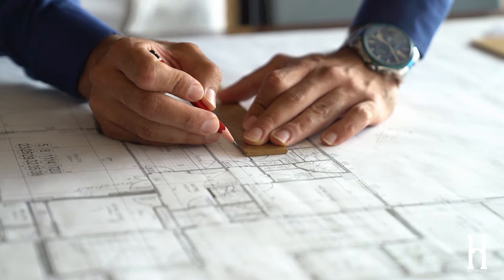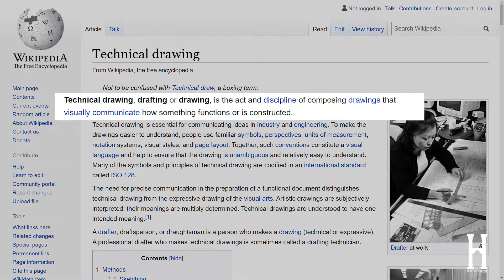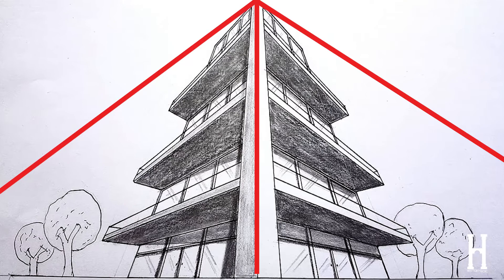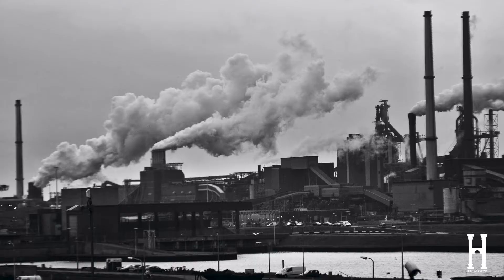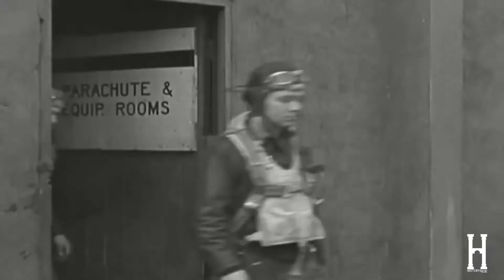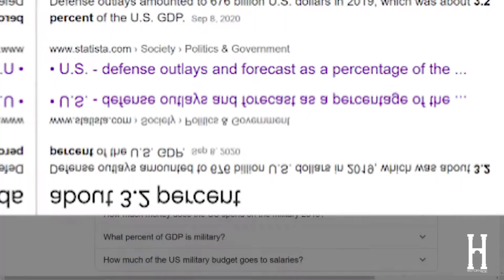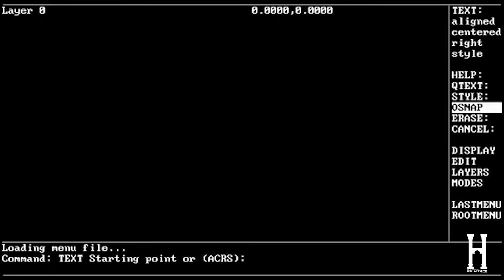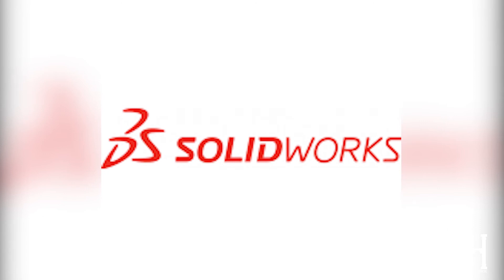Paintings, airplanes & phones | Crazy weird history of Engineering Technical Drawing on THEN & NOW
This video is a short journey in the innovative history of Drawing, a look into how man has harnessed it's power to create fascinating machines and in some cases weapons to hurt each other. I try to tell it's history in a brief and somewhat funny way to keep you interested.

I hope you'll enjoy it as much as i did.